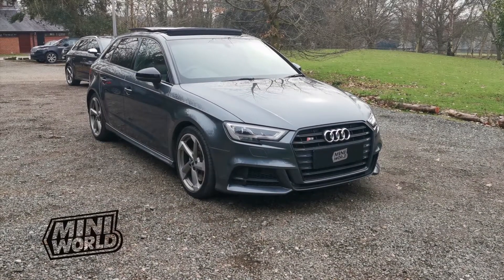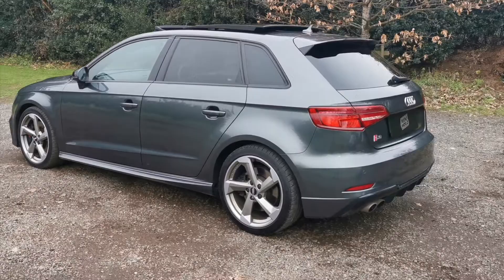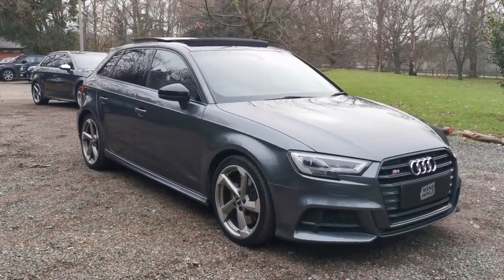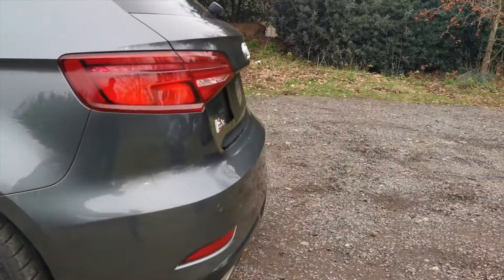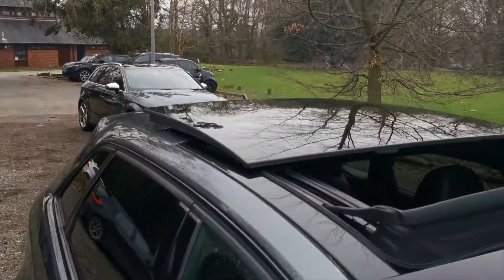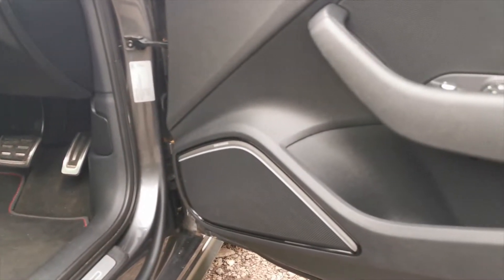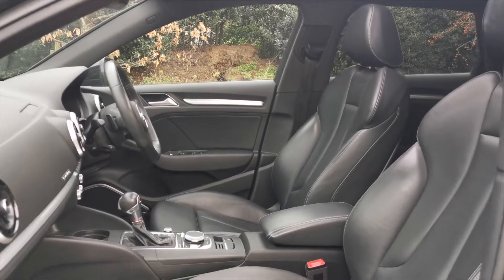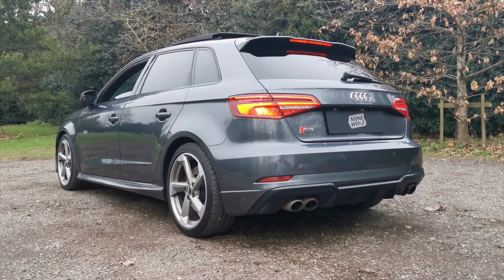2018 S3 DAYTONA GREY WALKAROUND